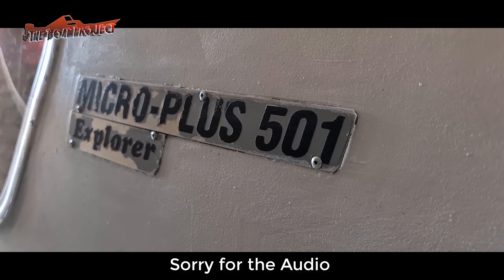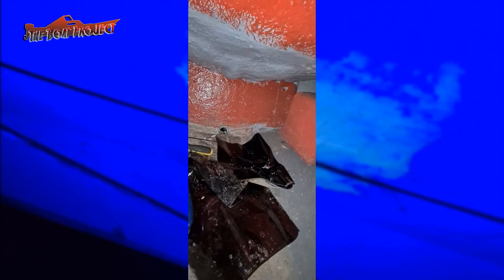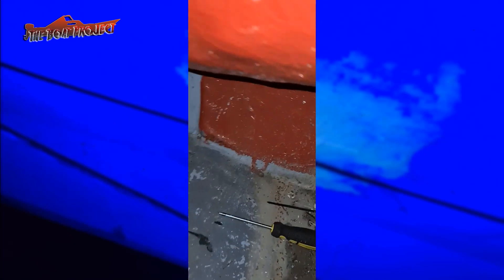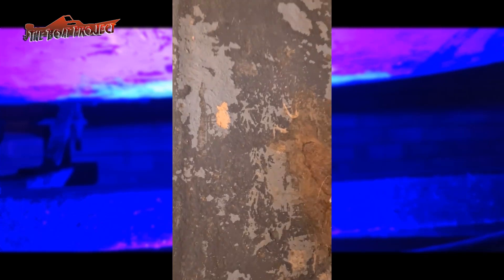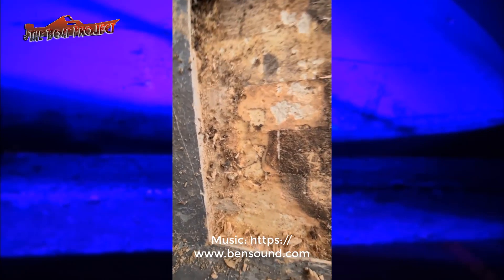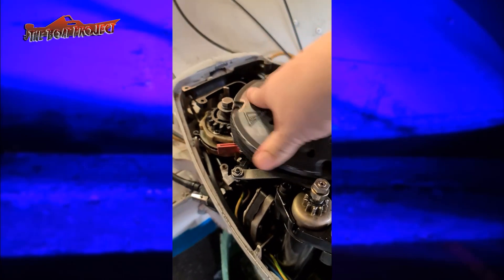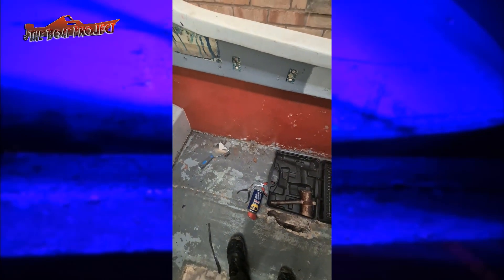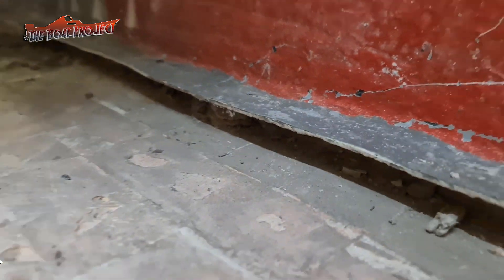The Boat Project Episode One - Microplus 501 Explorer GRP Floor Replacement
This is the first episode of my renovation project, in this video i rip up the floor to reveal GRP balsa core rot, i summarise my aims for the project and show you around my boat.

In the next episode i will finish ripping up the floor and start prep for glassing.

Music Supplied by Ben Sound.

Johnson 15HP Seahorse Outboard Motor 2 Stroke
Based in Lincoln UK